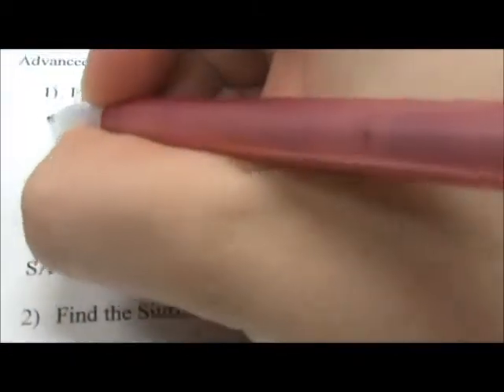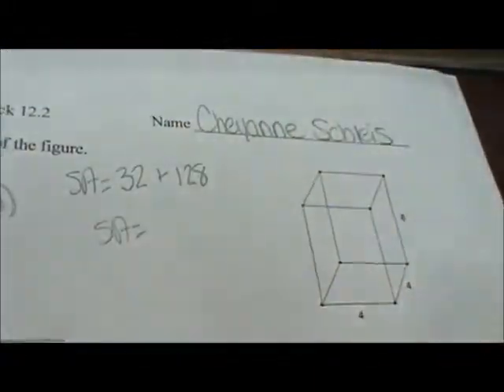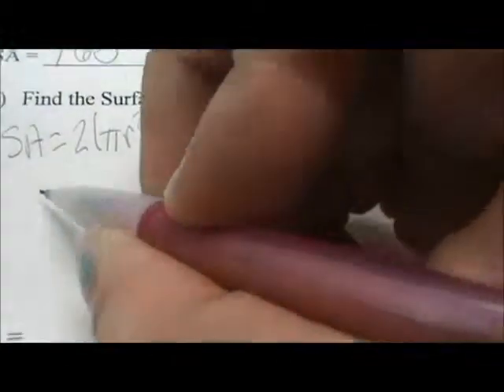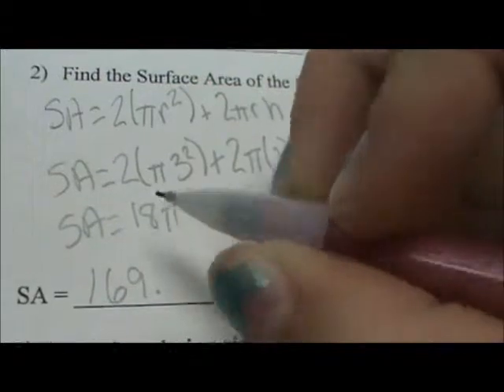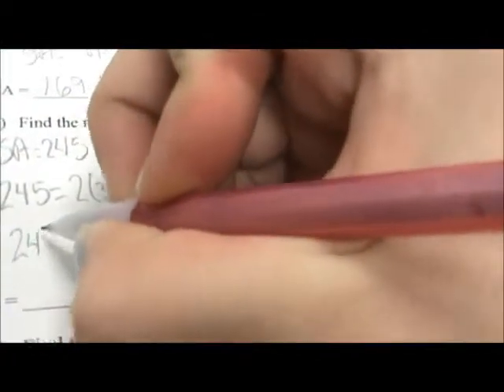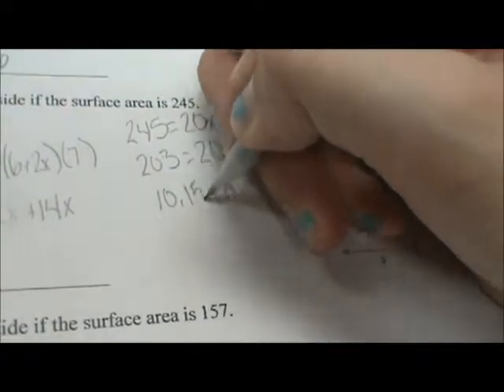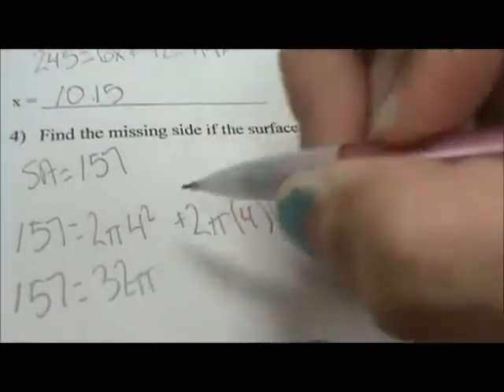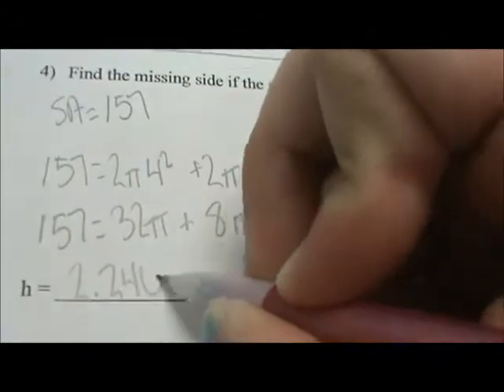Homework Check 12.2.wmv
This is homework check 12.2